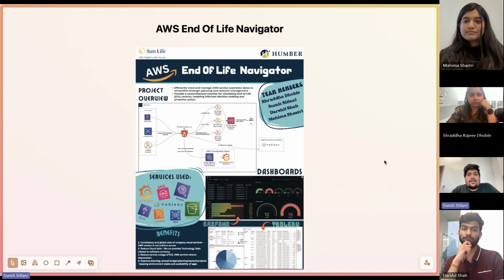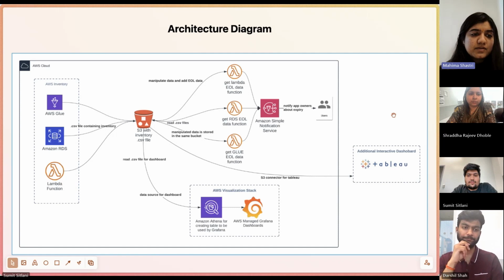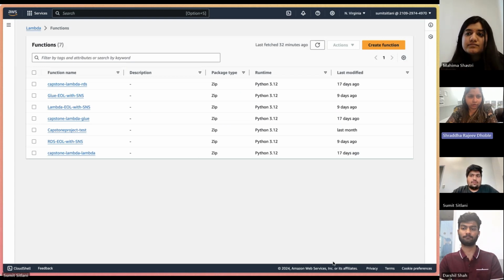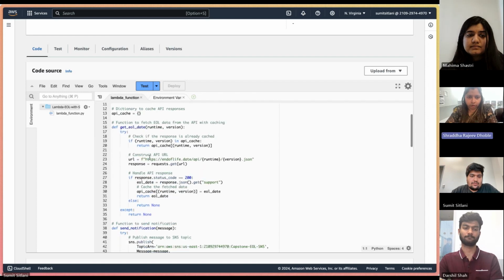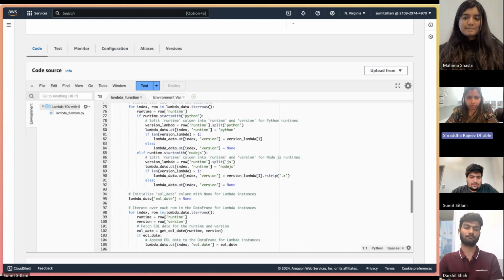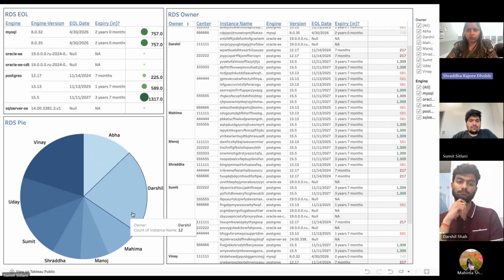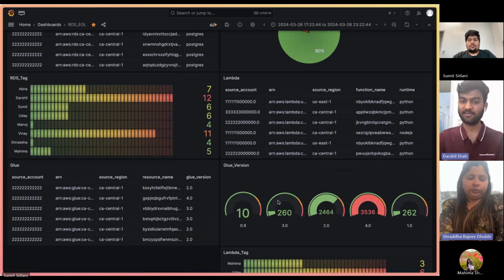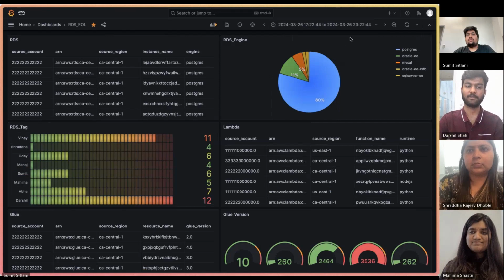Capstone-ICT Cloud Computing 2024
Humber College Capstone Project 2024 : AWS End of life Navigator